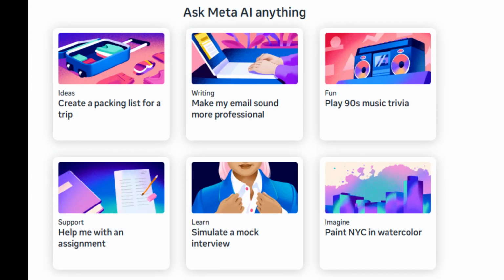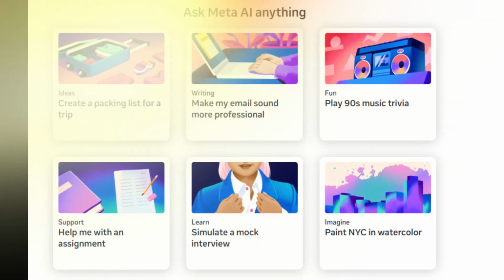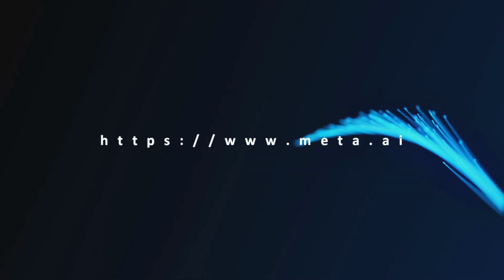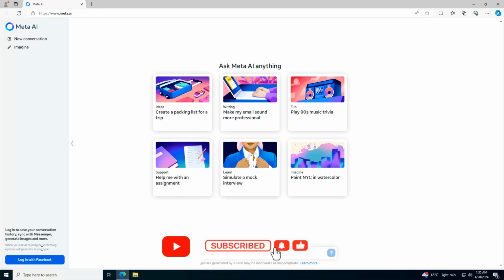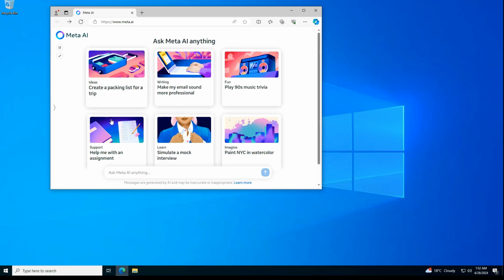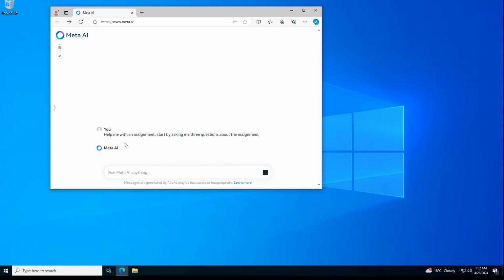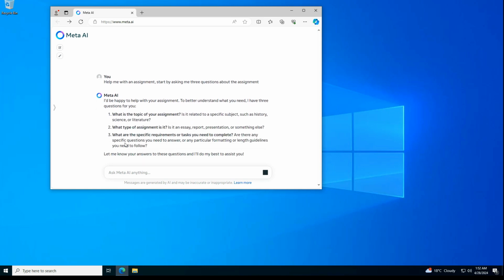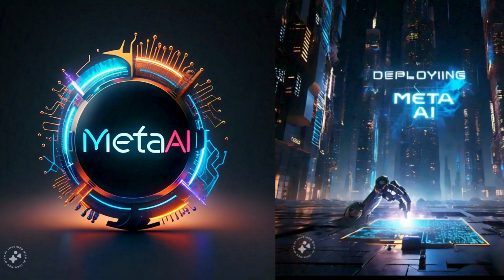How To Use META AI on Your PC The Power of LLAMA3 AI on Your PC!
Get ready to revolutionize your productivity and creativity with Meta AI! In this video, we'll show you how to harness the power of artificial intelligence on your PC. From answering questions to generating text and images, Meta AI is your personal AI assistant.
Follow along as we explore the exciting world of AI and demonstrate how to use Meta AI on your PC. Whether you're a student, professional, or simply curious about AI, this video is for you!